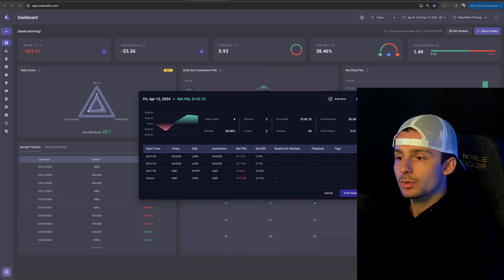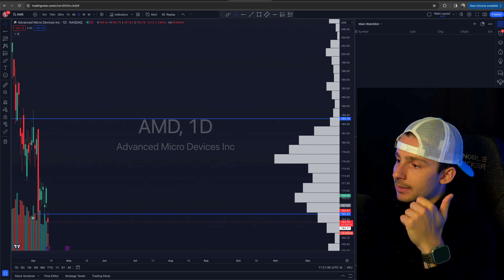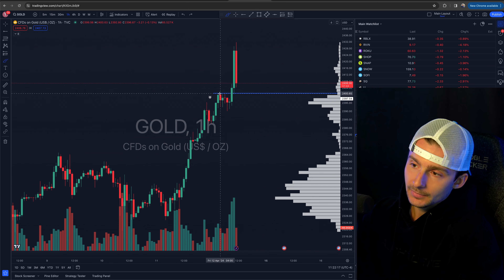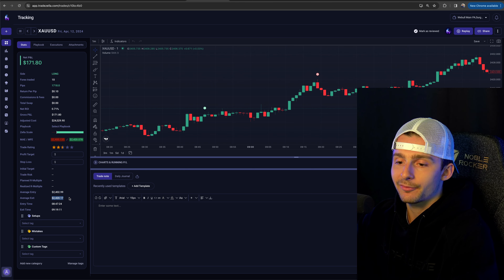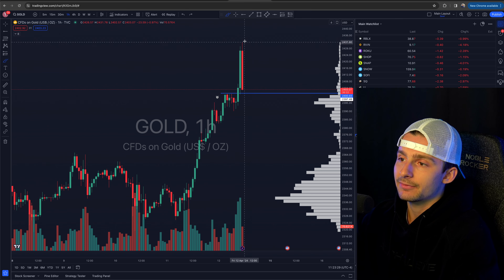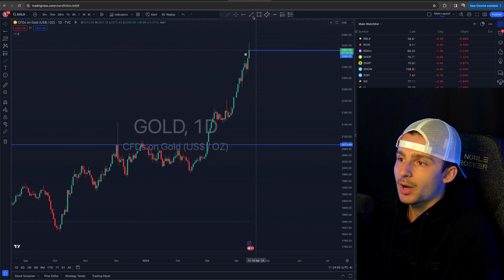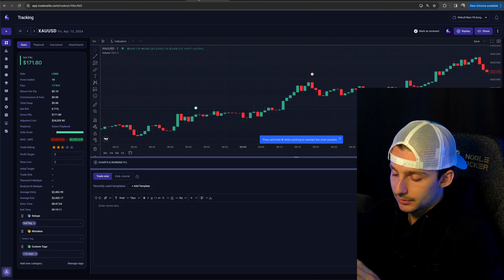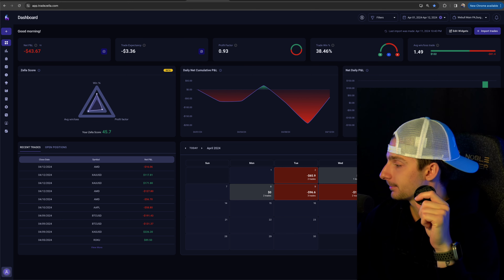Making $290 Trading Gold | Trade Recap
Trade recap for 4/12/24.